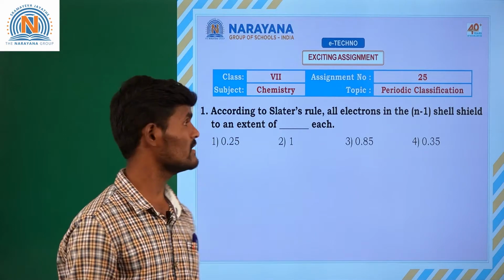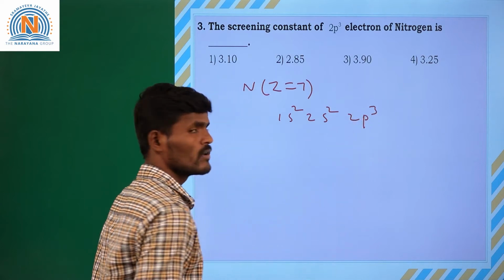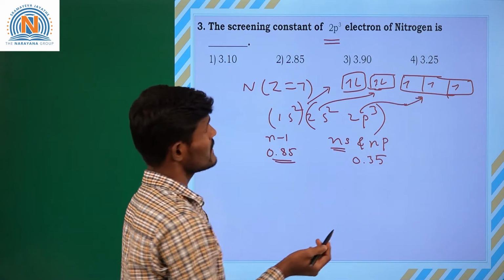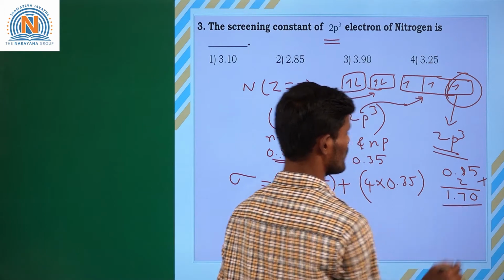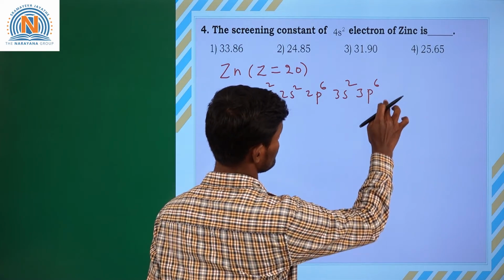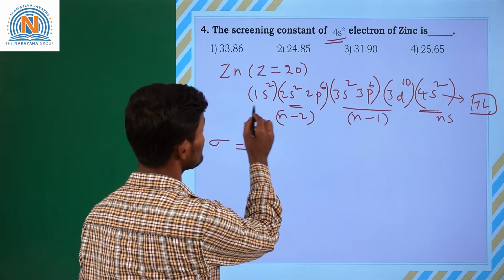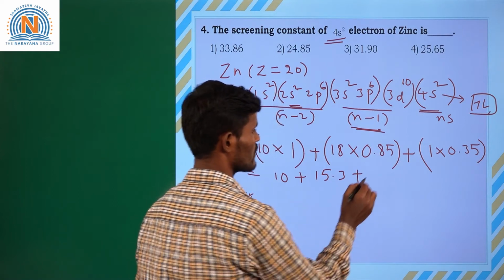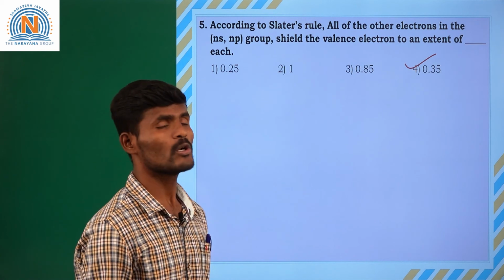VII CLASS ASGN 25